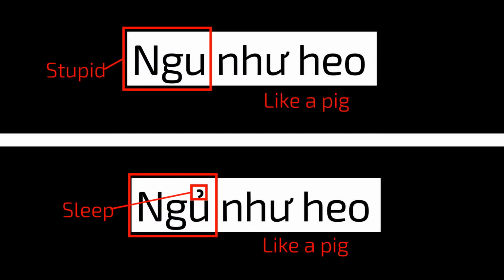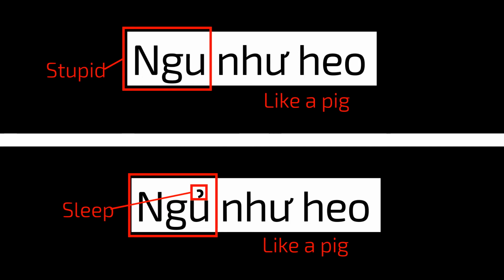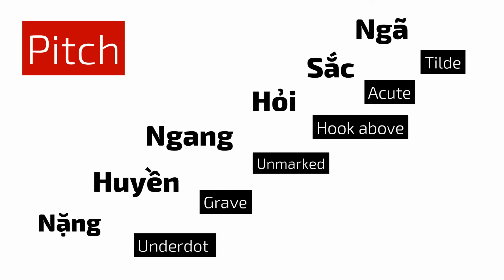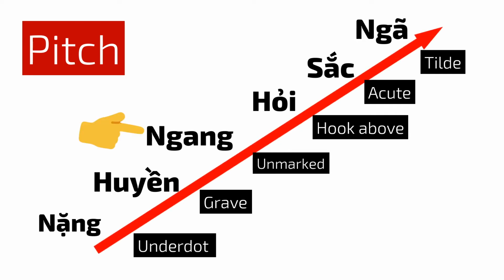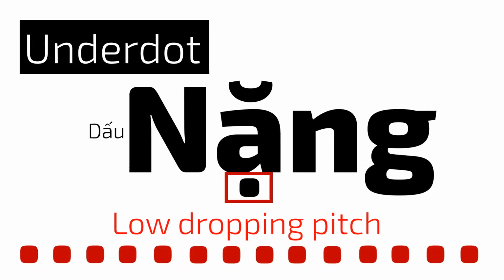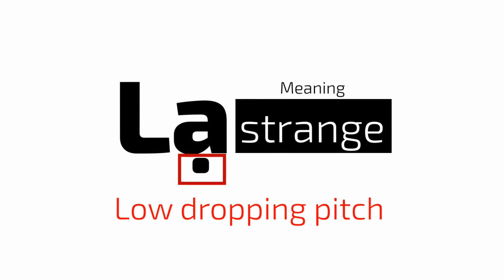Learn Vietnamese - 6 tones in Vietnamese- Sticker Teacher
What’s upppppppppp everybody?
Welcome back to Sticker Teacher!
In today’s video, I’m going to introduce you to one of the most fascinating features of Vietnamese language. Guess what. The 6 tones in Vietnamese! I know that for many foreigners, tones or marks are quite a challenge. The same word with different tones can have different meanings. For example if you say “ Ngu như heo” to someone you mean he or she is stupid like a pig. But I know you wanted to say Ngủ như heo which means sleep like a pig. So be careful. This video will give you a better understanding and practice so that you can feel that learning these tones is vital and also fun.
Thank you very much
Let's learn Vietnamese today!

-~-~~-~~~-~~-~- Learn Vietnamese with Tommy 🇻🇳
Fun. Practical. Personalized.
✔️ Natural Southern Vietnamese focus
✔️ Custom games & learning materials
✔️ Travel + culture tips
✔️ Flexible schedule
✔️ A decade of teaching experience